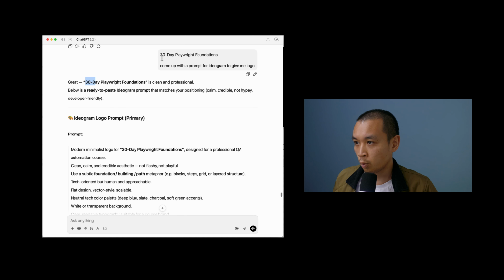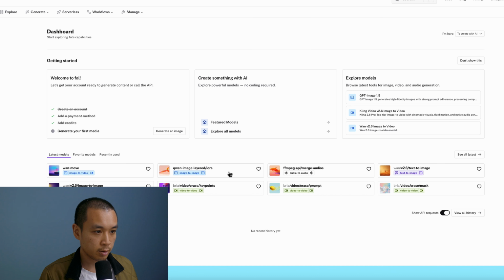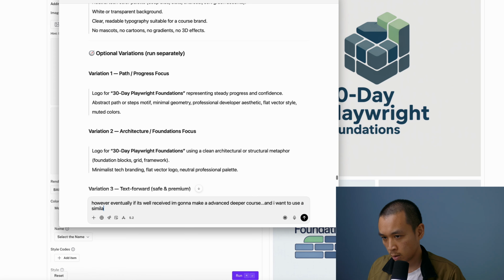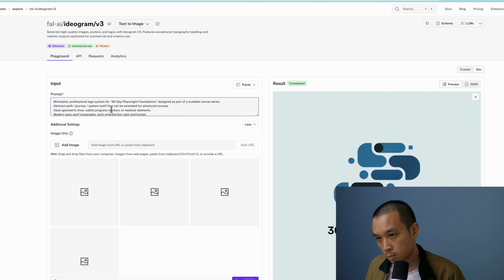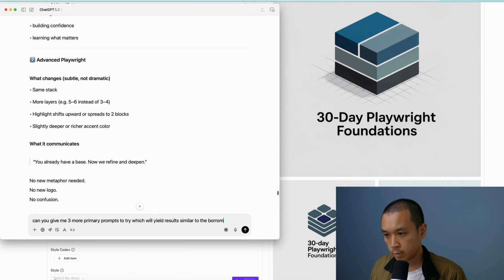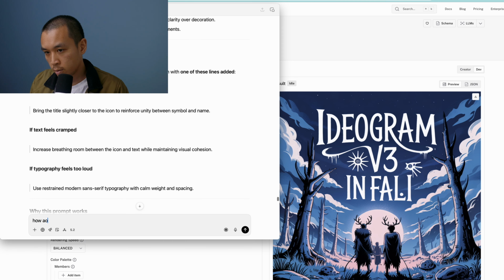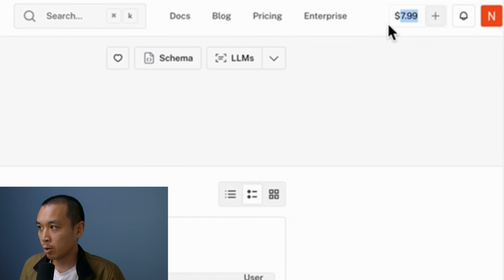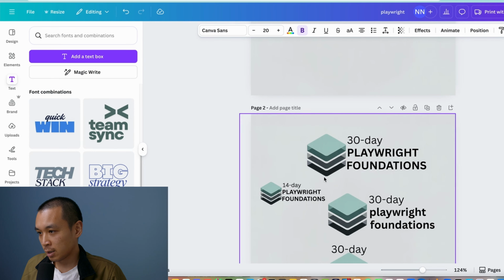How I Created a Logo in Minutes (With AI)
Creating My Online Course Logo with AI | Step-by-Step Guide

In this video, I walk you through the process of creating a logo for my online course, '30 Day Playwright Foundations,' using AI tools like ChatGPT and Ideogram. I'll show you how I generated prompts, iterated through designs, and finalized a logo using Fal.ai and Canva, all while keeping costs low. Join me as I refine the logo step-by-step to create a professional look without any prior design experience. Hope this helps anyone looking to create their own logo using AI!

00:00 Introduction and Video Overview
00:10 Setting Up the AI for Logo Creation
01:26 Generating Initial Logo Concepts
02:47 Refining the Logo Design
06:47 Finalizing and Editing the Logo
10:19 Conclusion and Final Thoughts